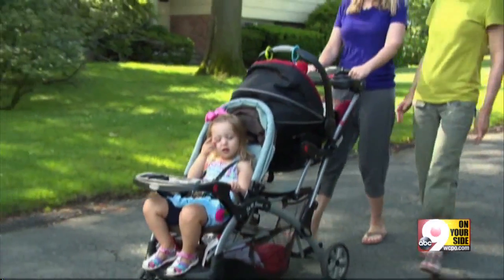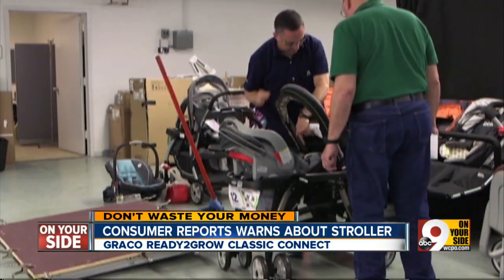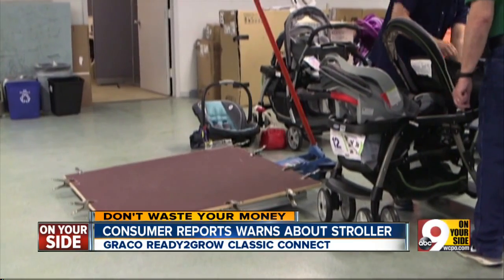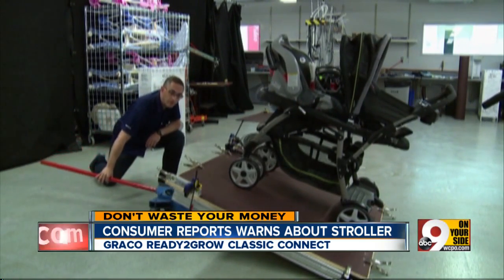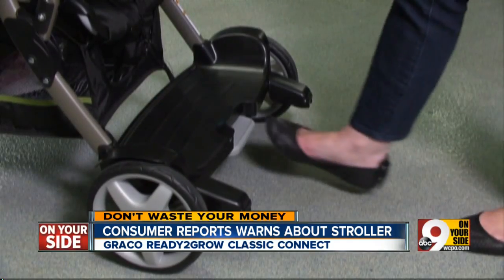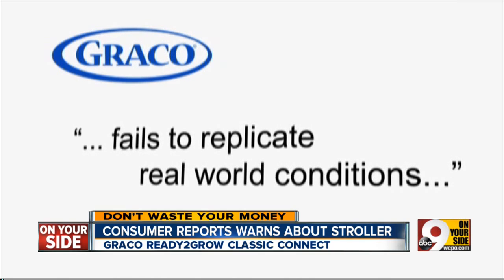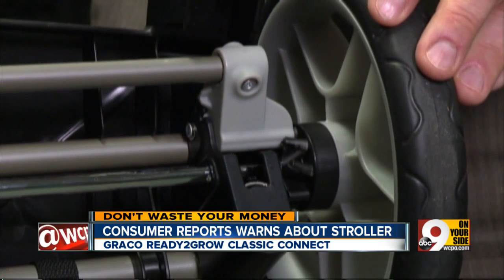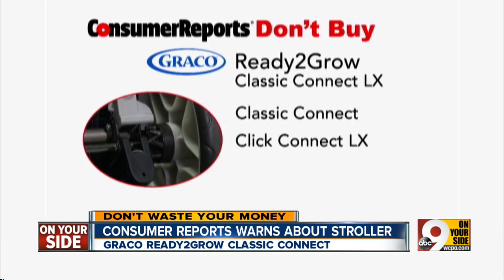Consumer reports warns about stroller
Graco Ready2Grow Classic Connect